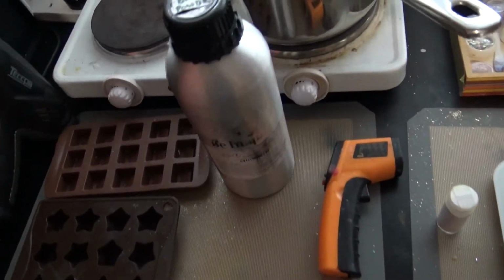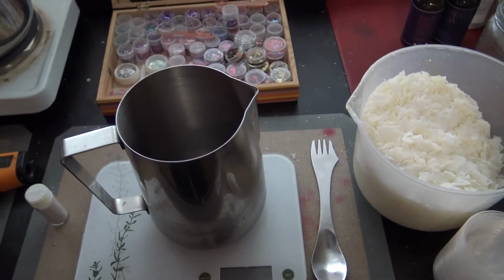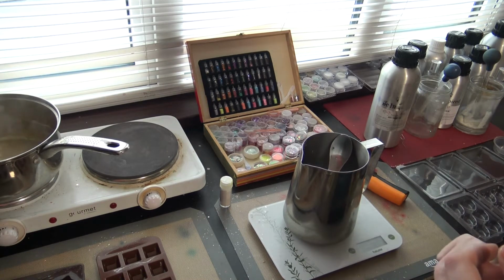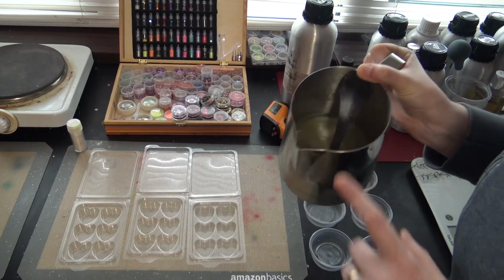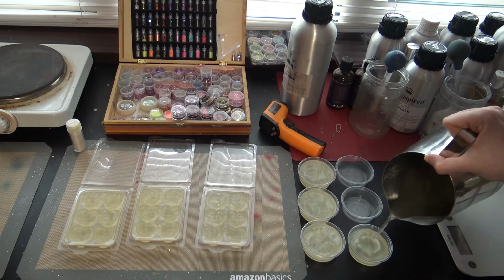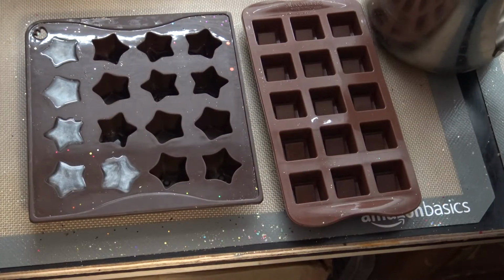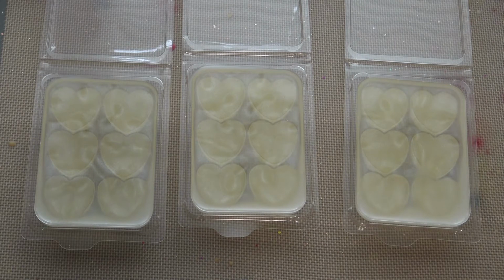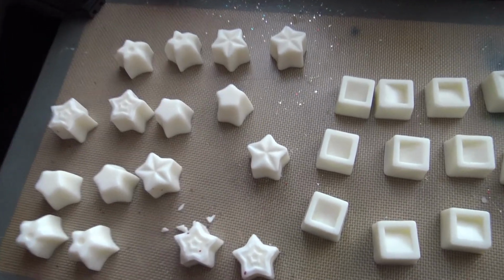Making Super Easy Wax Melts For Beginners Wax Hero Tutorial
Hi wax friends, in this video I am showing you how to make the easiest wax melts ever. No glitter, no dye or any other fancy stuff needed. I am using a little bit of white mica, but if you don't have that, that's no problem at all.

Here is a list of products I used in the video. You won't pay more if you purchase through the following links, but I get a little bit of money which helps me continuing what I am doing.

Silicone Mould Pack of 5

Silicone Mould Pack of 2

Soy Pillar Wax 2kg

Soy Pillar Wax 4kg

Paraffin Pillar Wax

1.2L Pouring Jug with heat proof safety handle

Liquid Candle Dye 20 Colours

Mica Powder 24 Colours

10ml Pipette Dropper Glass - Pack of 2

Silicone Mat - Pack of 2

Heat Gun

Infrared Thermometer

Wax Melt Starter Kit

Fragrance oil Baby Powder (Mystic Moments)

And now for the austrian, german and swiss friends the links for amazon.de

Clamshells 50 Pieces

Paraffin Pillar Wax

1.2L Pouring Jug with heat proof safety handle

10ml Pipette Dropper Glass - Pack of 2

Heat Gun

Infrared Thermometer

Wax Melt Candle Starter Kit